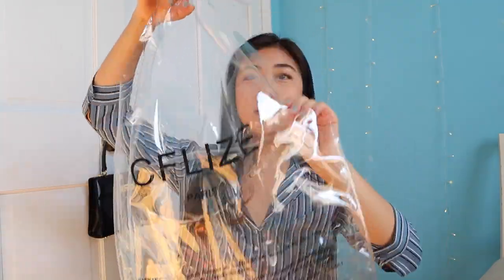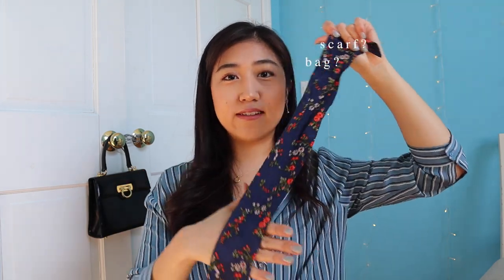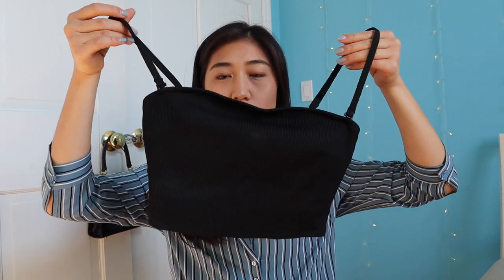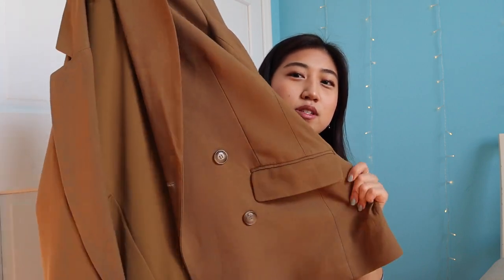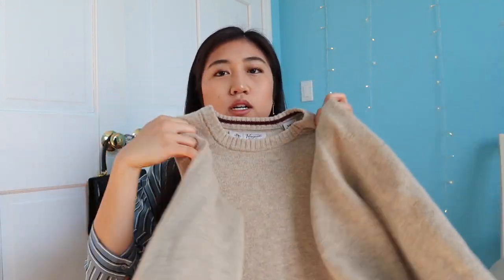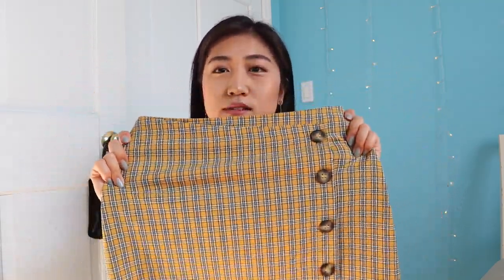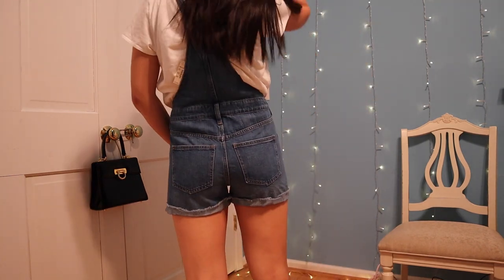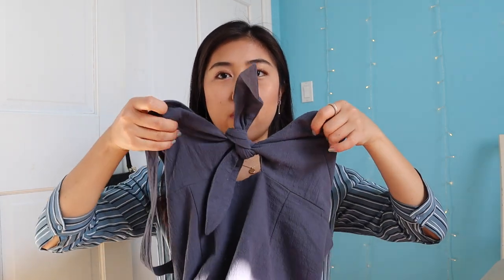SPRING TRY ON HAUL: Pull&Bear, YesStyle, Pac Sun, Madewell, Free People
Hello friends! Spring is around the corner and ya girl is back with another clothing haul ;)

I apologize in advance for all the dust you can see floating around through my camera.

BAGS/POUCHES:
1. School Time - Lettering PVC Tote Bag:

ACCESSORIES:
1.  Silky Skinny Bandana:
2. Mon Petit Pavé Ring:
3. Madewell earrings N/A
4. Mariah Black Snake Print Belt:

SHOES:
2. Puma Women's California Fashion Casual Sneakers:
(available on Finish Line)
3. The Frances Loafer Mule in Leather:

SWIMWEAR:
1. AERIE RIBBED LONGLINE BANDEAU BIKINI TOP:

OUTERWEAR/SWEATER:
1. COZY DAYS CAMEL SNAP FRONT SHERPA JACKET
2. Pull&Bear Flowing Blazer:
3. TOMMY JEANS Embroidered Logo Sweatshirt:
(Available on Farfetch)
4. Princessy - Printed Sweatshirt:
5.  Penguins Knit Sweater N/A

SHIRTS:
1. Whisper Cotton Turtleneck in Kearney Stripe:
2. Northside Vintage Tee
3. Whisper Cotton Ringer Tee
4. Melon Juice - Short-Sleeve Printed T-Shirt

I've reached the word limit so can't add all my clothes, but ask me in the comments if you want the link :)

MUSIC